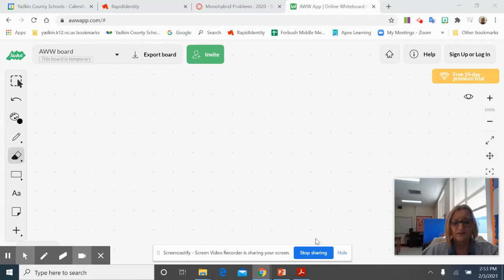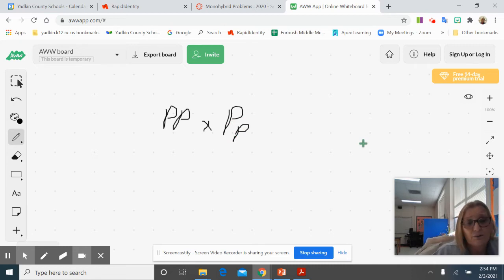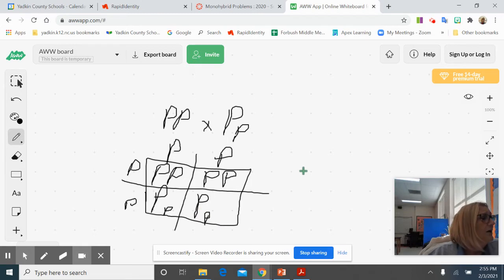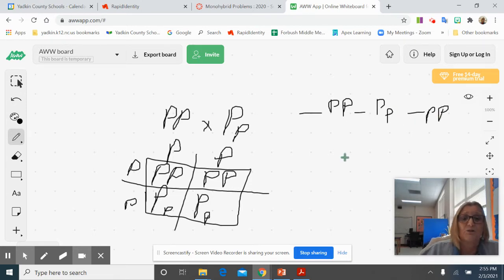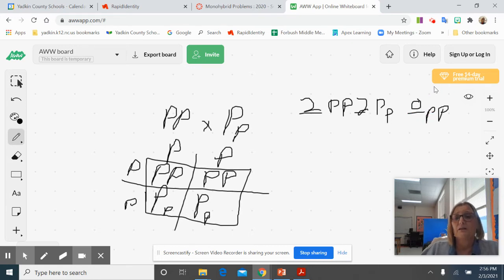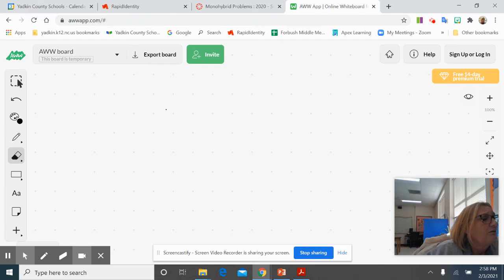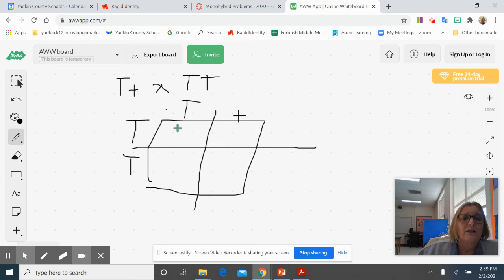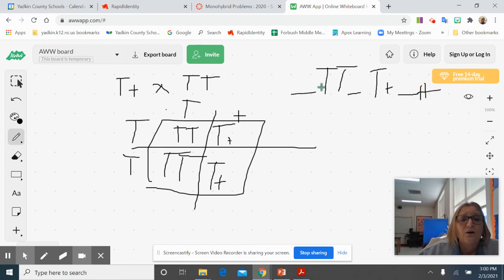Solving Punnett Squares work: Feb 3, 2021 3:01 PM